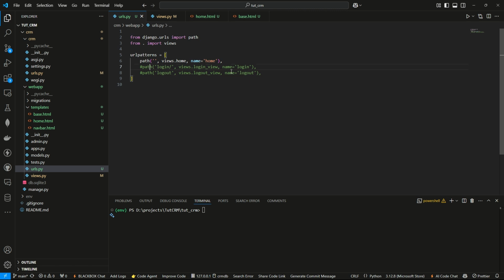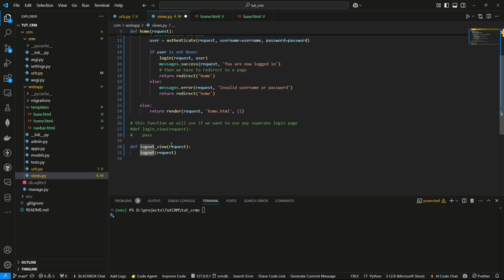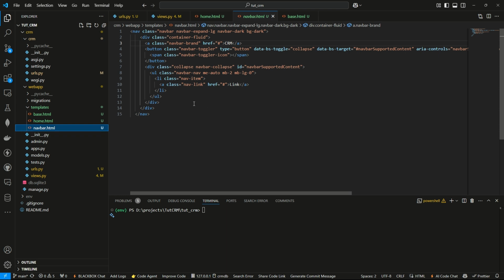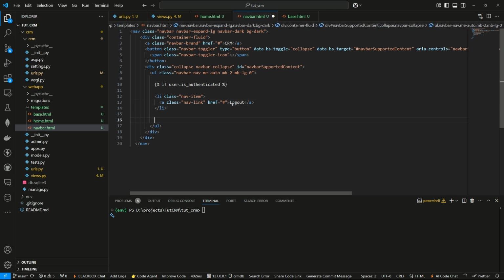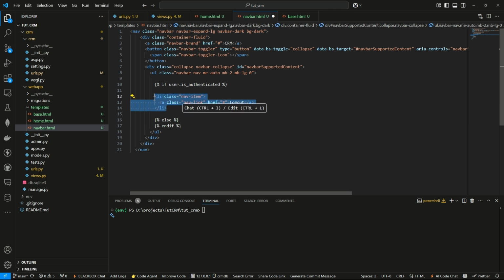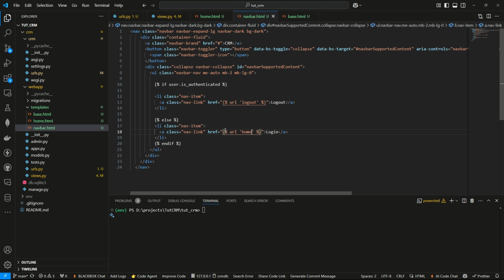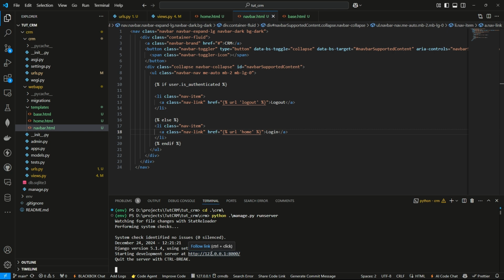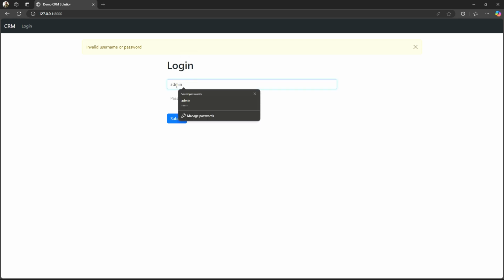Django Real-World Project Tutorial: Build Step-by-Step | CRM | Authentication - Logout | P-7